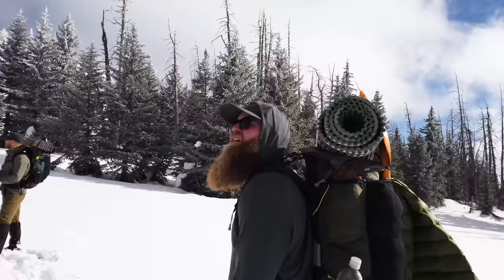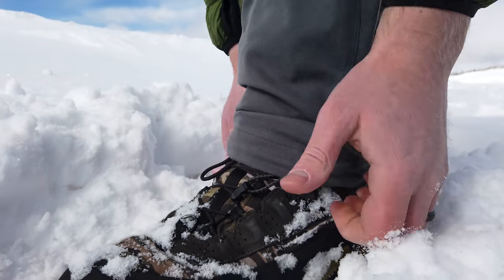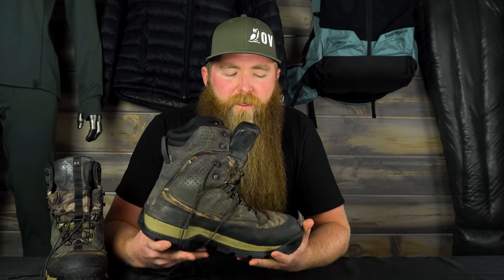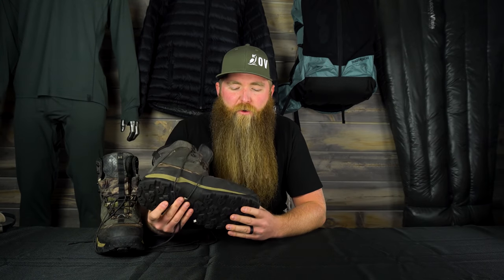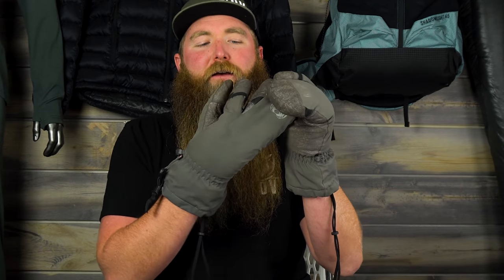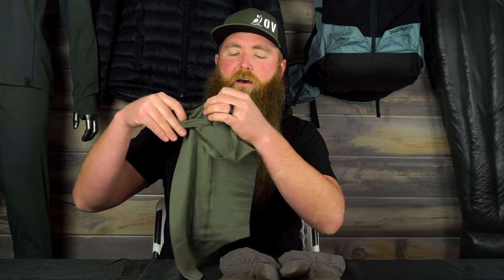5 MOST Important Things You Need To Start Winter Backpacking!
You don't need to start from scratch to get into winter backpacking! Find out the 5 most important things you need, and how to make them work with your backpacking setup!

Winter backpacking is beautiful and such an incredible experience. Even going winter backpacking in places you've been a million times during other seasons can feel like a first when it's covered in snow and ice. Find out the 5 things you need to start winter backpacking now!